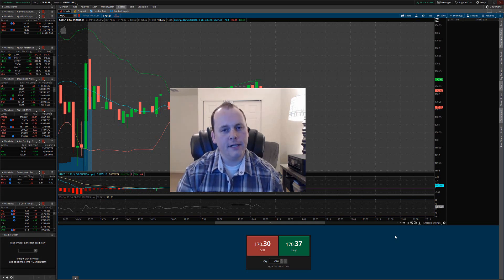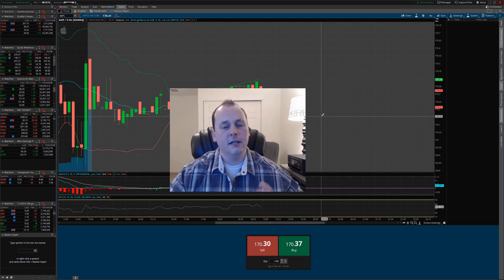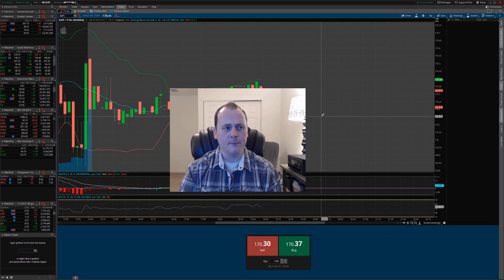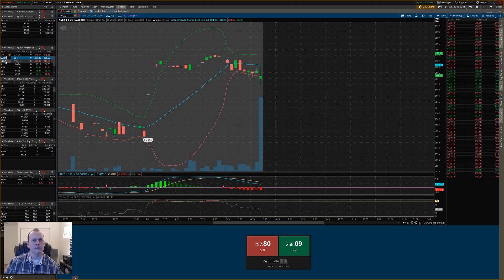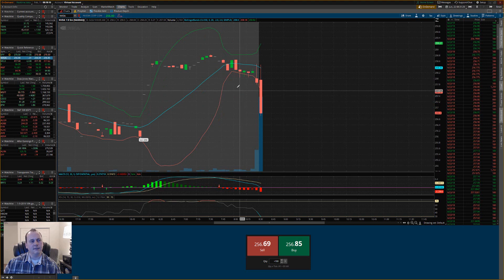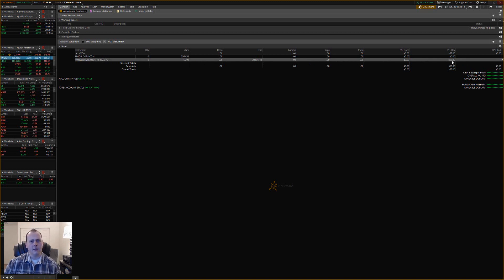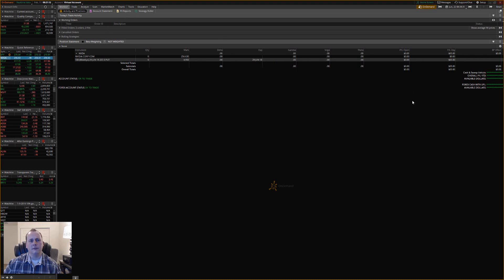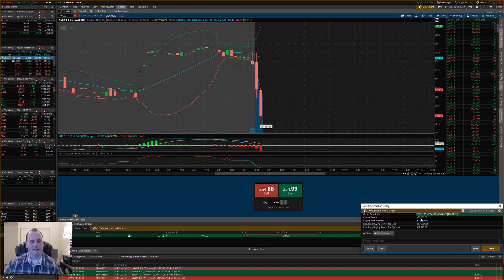📈 Benefits Of Trading Options | Stock Market | Blackbox Trading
I talk about the benefits for trading stock options and how you can grow a small account. Along with other benefits such as shorting with put option contracts or going long with call option contracts.

Hey followers, I put together this video to explain my thought process while trading, I believe a lot of new and experienced traders learn from watching others trade, so I hope this video can give a better understanding on how to trade and what to look for.

I explain what to expect from my free stock trading course.  In this stock trading course I teach every detail about how I momentum trade.  I will show you how to setup your charts with indicators and everything else you will need to know about trading stocks.  I will show you my best stock scanner and how to scan for stocks to find the top picks for both large cap and penny stocks.  Let me help you learn how to make money in the stock market and become the best stock trader you can be by teaching you the best way to trade stocks.  This course will teach you everything from first time investing in the stock market, how to begin investing in the stock market, how to buy stocks and shares online for beginners, how to day trade on robinhood. I will show you how to start investing in the stock market with little money and give my best for investing for beginners tips to everyone that takes the time to learn. "Stock market" "How to trade stocks" "how to trade options" "stock market trading" "trading in the stock market" "how to trade in the stock market" "stock market TOS" Thinkorswim "penny stocks" Investment "Investing for beginners" "stock market today" "stock market news" "stock market live" "stock market crash" "TD ameritrade"

Though nothing will ever be 100% for sure since the market changes by the second.  Our Black Box's accuracy is FAR GREATER than ALL of the other black boxes on the market.  Our Black Box doesn't search for any low floats, which put you at a greater risk for drastic moves against you in the market.  Our Black Box finds quality stock tickers to trade.  Our Black Box is great for those who trade large caps and/or option traders.